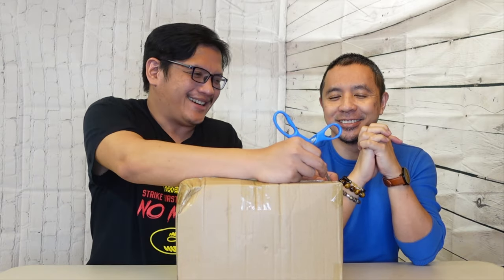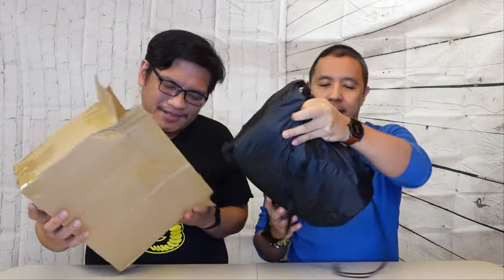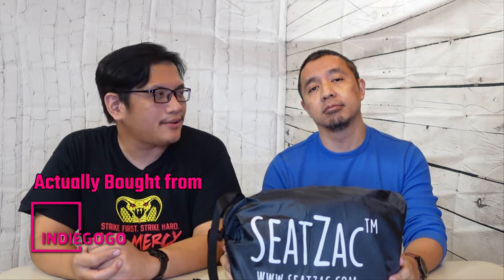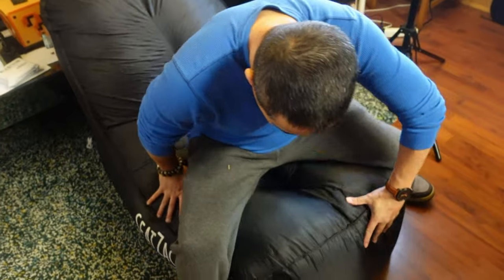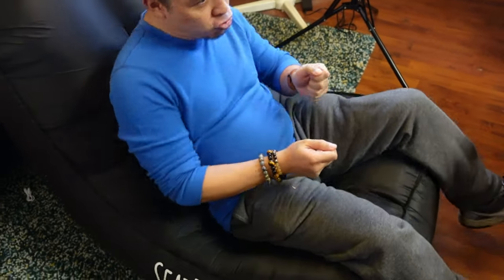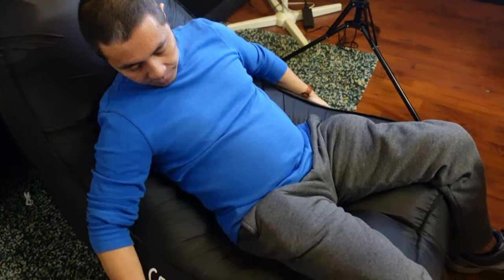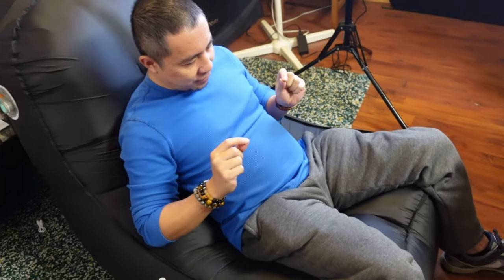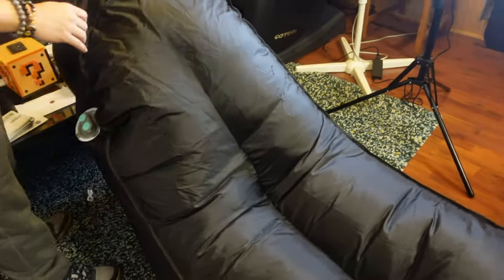Unboxing SeatZac - First Self Inflatable Chair - Indiegogo!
Vern buys the newest Indiegogo product, the self inflating chair from Seatzac!

Was it worth the price?  Did it handle well and stay inflated?  We try and give it a short review!
We'll continue to test to see if there are any more problems.

Our unboxed goodies:
Baby Yoda Animatronic
Deadpool Head
ROKR Marble Parkour
ROKR DIY Train
Go Pro Hero 8
DJI Mavic Mini combo
Nebula Capsule 2
Mock One Hammock